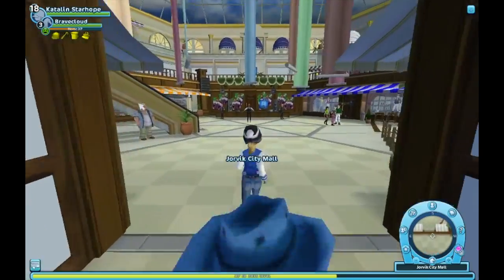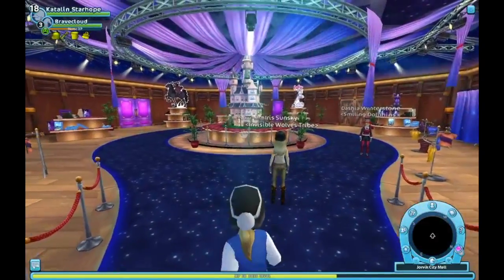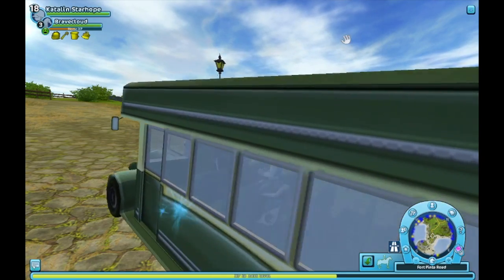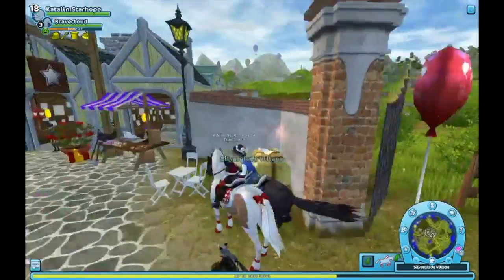New Valentines Update!!!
hi guys! today in this video i am going to be looking at the new valentines update, it was so cool and the purple pony shop was awesome!